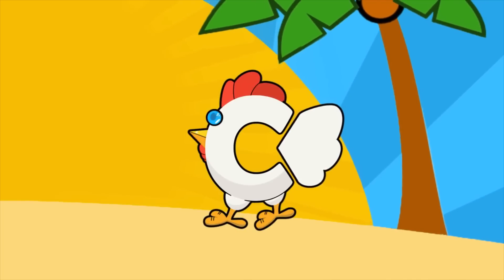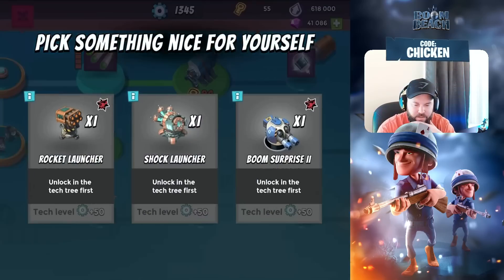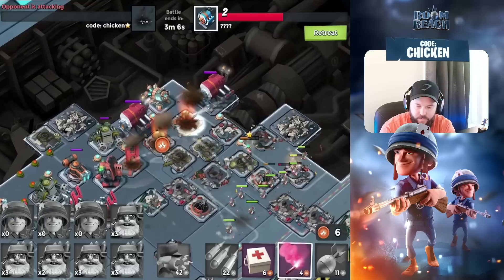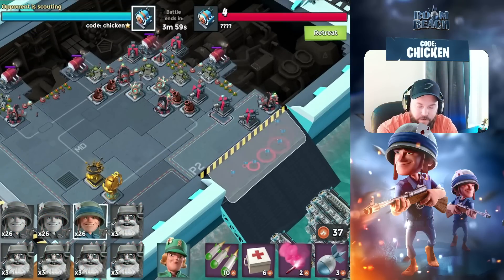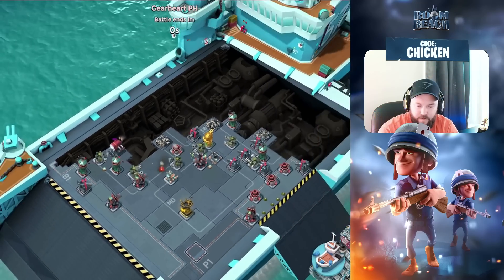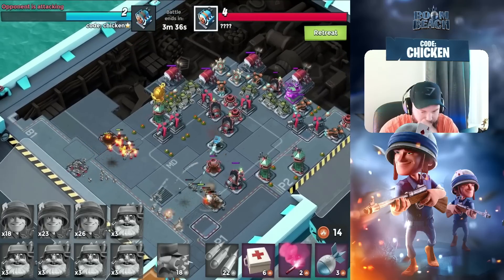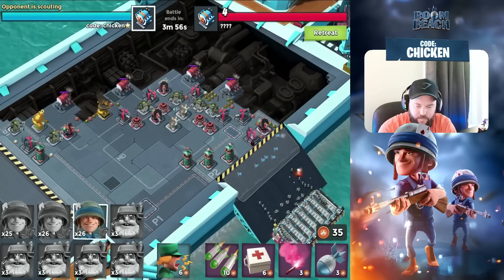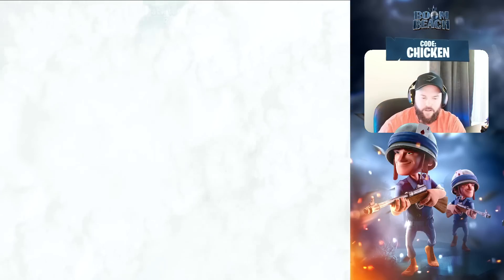*GET TO THIS NEXT* 💎 MAINTAINING DIAMOND in SEASON 45! // Boom Beach Warships